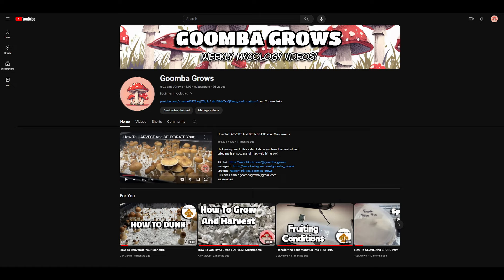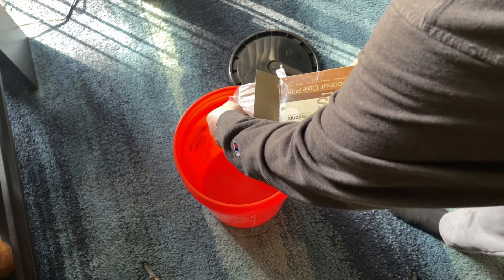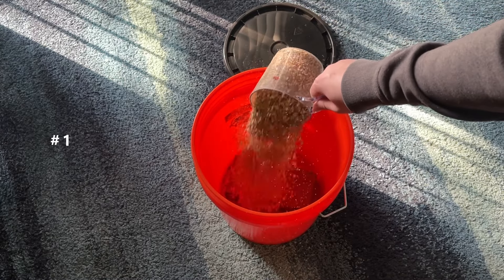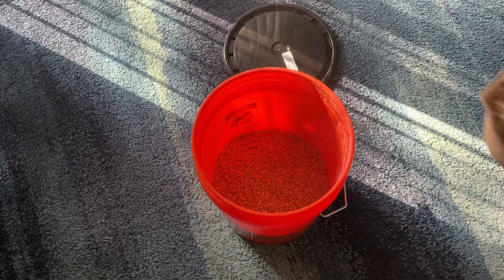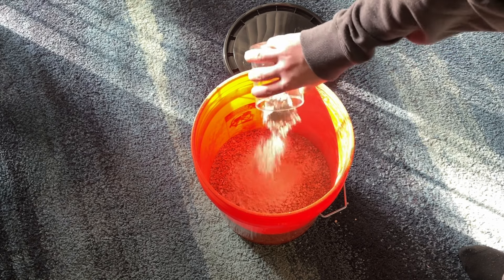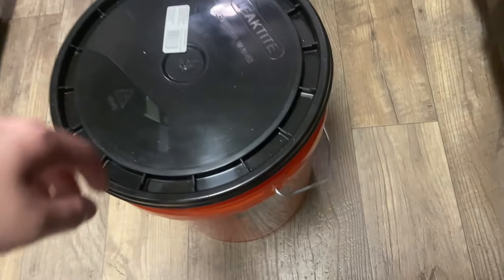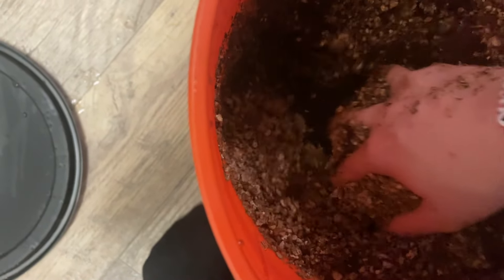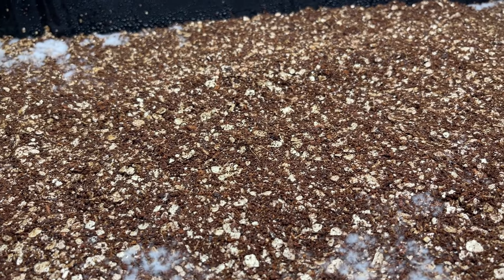How To EASILY Make CVG / Bulk Substrate Using The Bucket Tek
Hey everyone! In this video I will show you all how I am currently making my bulk substrate / cvg mix for cultivating mushrooms :)!

Olympus Myco has quality grain, substrate, all in one grow bags and more!

Microppose has innovative and high quality monotubs and other monotub accessories at a competitive price point.

Previous Videos---